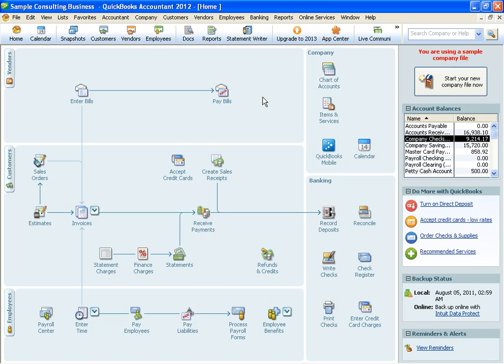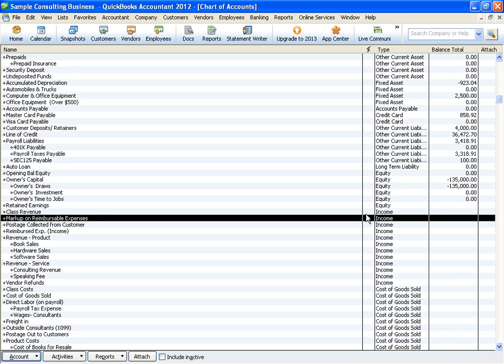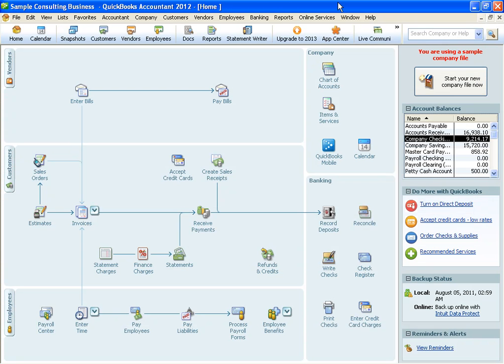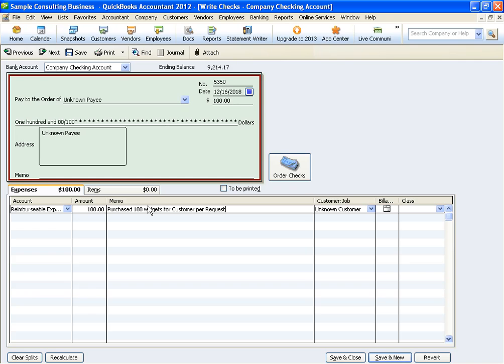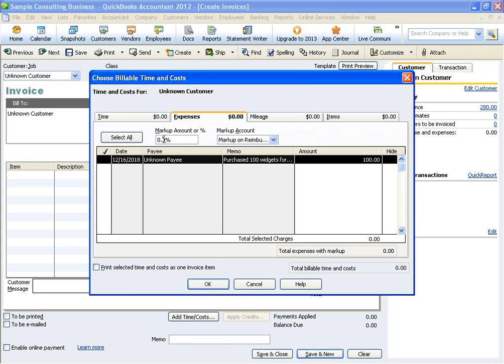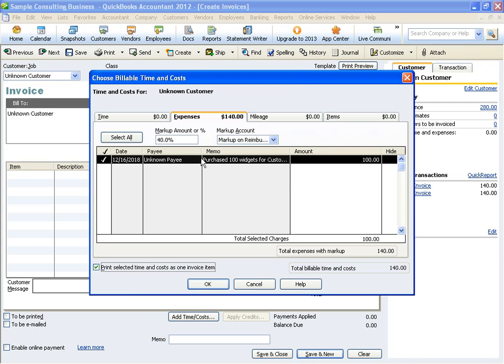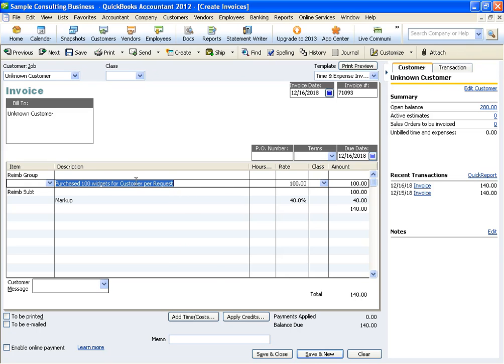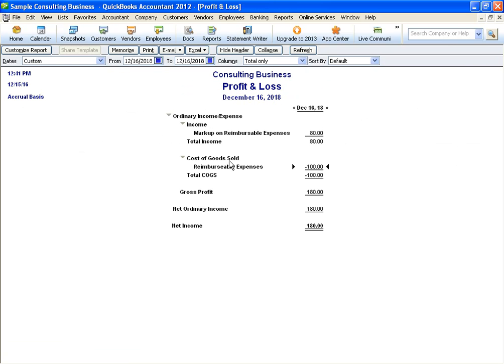Quickbooks: Invoice for Reimbursable Expenses with Mark up part 1 of 2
This video walks you thru how to set up your quickbooks file and be able to invoice your customers for reimbursable expenses and then add a mark up.